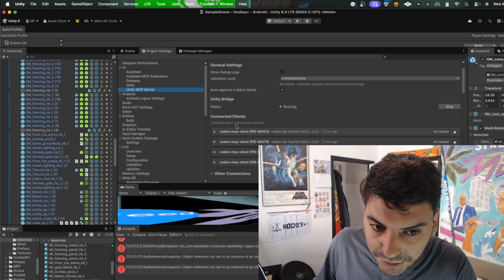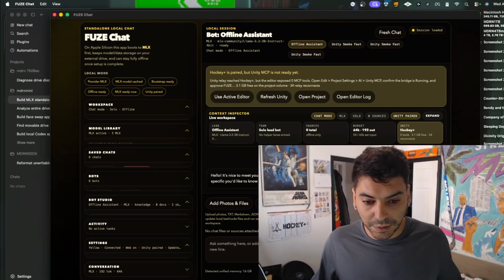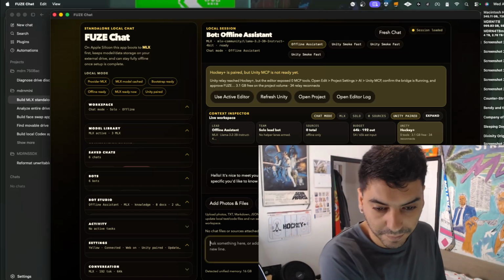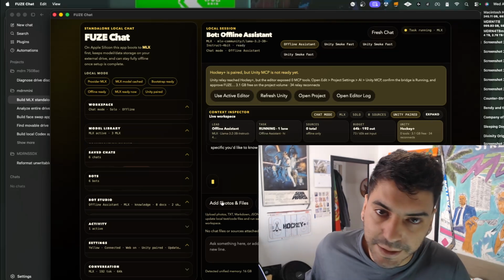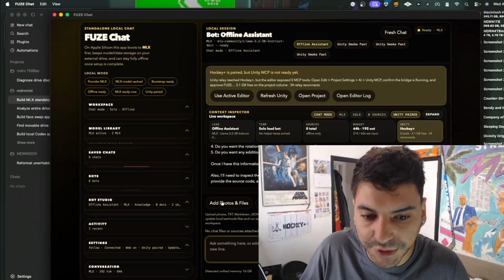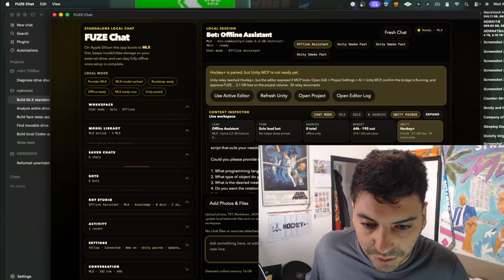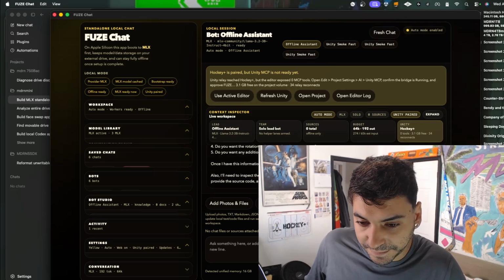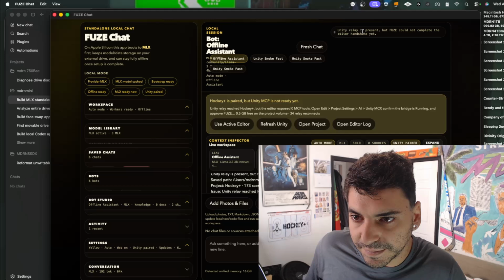Anyone Can Build an app in 2026...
Anyone can build an app in 2026. You don’t need a full dev team, years of experience, or even a perfect setup anymore.

In this video, I break down how I’m using AI tools like Codex and autonomous agents to build real applications faster than ever — from writing code, debugging, structuring systems, to even cleaning up your machine and optimizing your workflow.

This isn’t theory. This is how development is actually changing right now.

If you’re a solo dev, creator, or just someone who wants to build something real, this is the shift you need to understand.

What’s covered:

Using AI agents to write and fix code
Building apps without traditional bottlenecks
Automating tasks like file cleanup and system organization
How solo developers are scaling faster than ever
Where this is all going next

The barrier to entry is gone. The only question now is whether you take advantage of it.